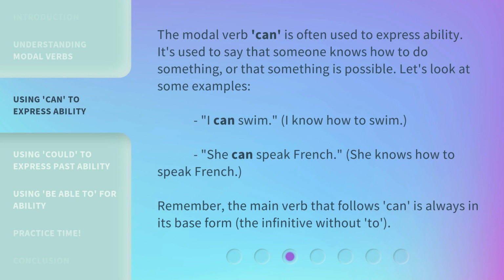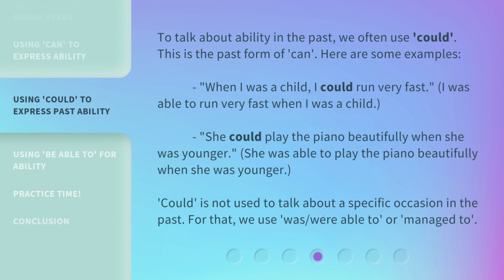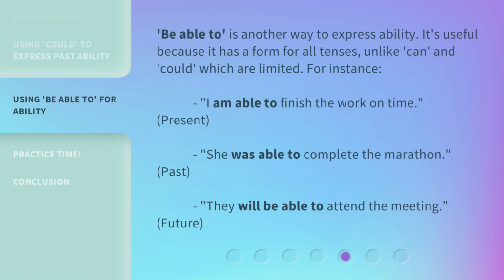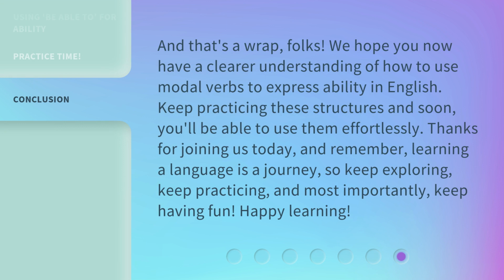Mastering Modals: Expressing Ability with English Modal Verbs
Mastering Modals: Expressing Ability with English Modal Verbs • Learn how to confidently express ability in English using modal verbs such as 'can', 'could', and 'be able to'. Understand the differences between these modal verbs and how to use them correctly. Enhance your English grammar skills and communicate with ease!

00:00 • Introduction - Mastering Modals: Expressing Ability with English Modal Verbs
00:37 • Understanding Modal Verbs
00:58 • Using 'Can' to Express Ability
01:29 • Using 'Could' to Express Past Ability
02:09 • Using 'Be Able To' For Ability
02:36 • Practice Time!